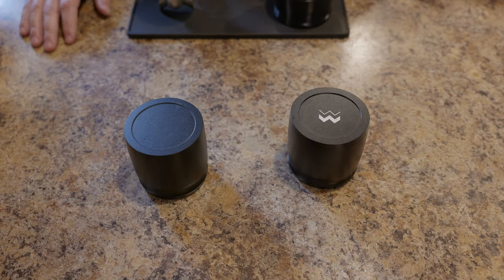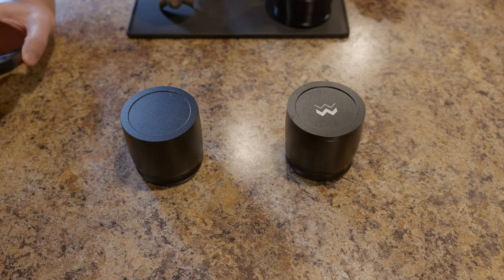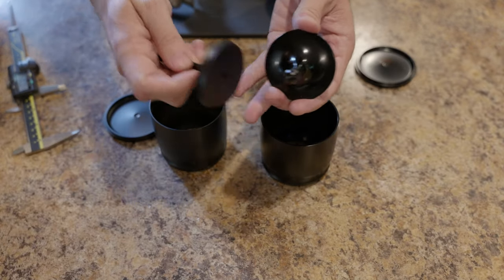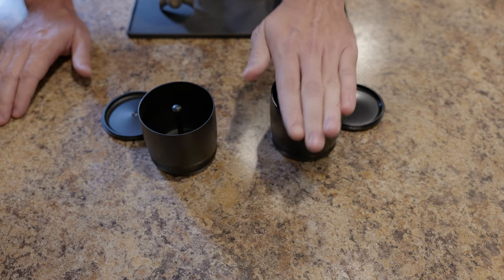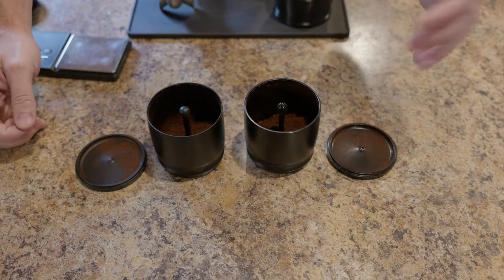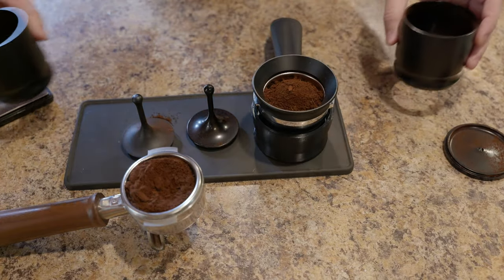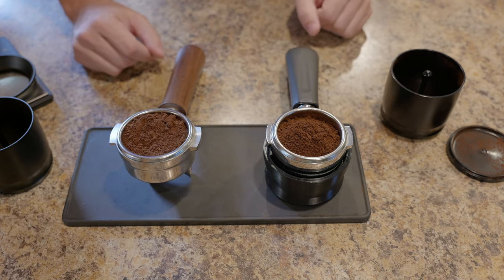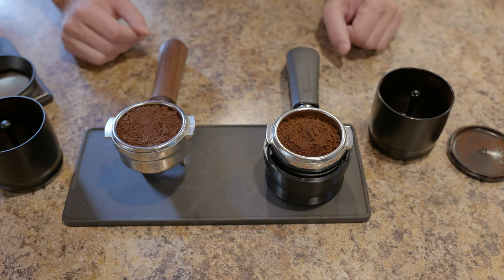Weber Blind Shaker: Part 1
First in a two part series looking at the Weber Workshops Blind Shaker. In this video, just a physical comparison to a knockoff version and a demonstration of the impact (or lack thereof) of different methodologies for using a blind shaker on distributing espresso.

=== Timestamps ===
00:00 Introduction
02:00 How close is the knockoff?
04:12 Blind shaker methods
06:15 Retention
07:10 Distribution
10:55 Conclusions